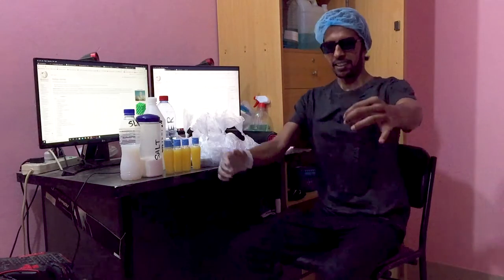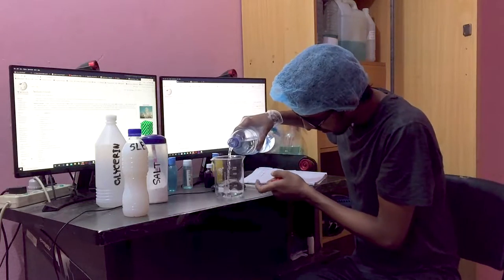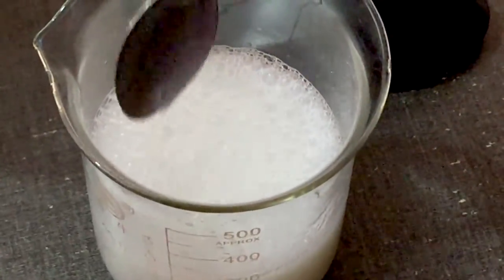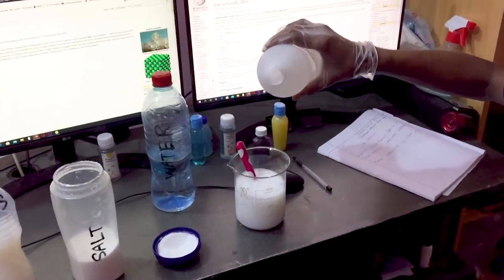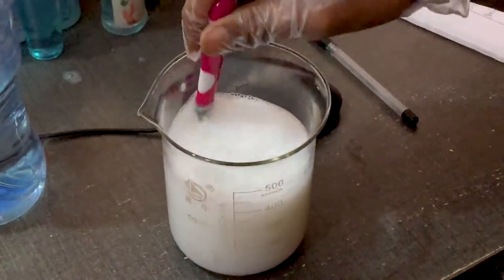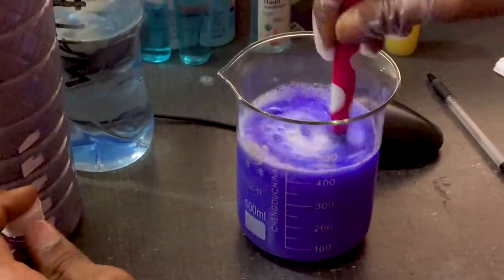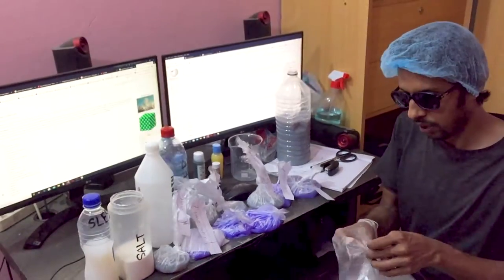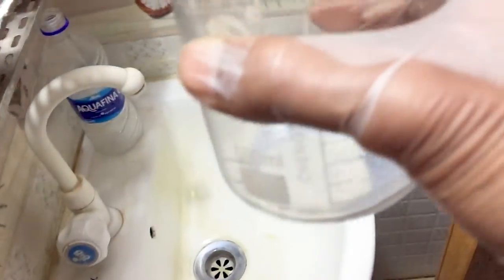Hand Wash Making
Hand Wash Making and Distributing among Neighbors.